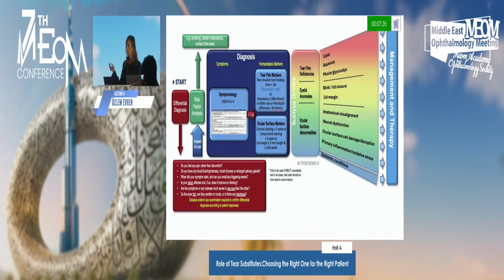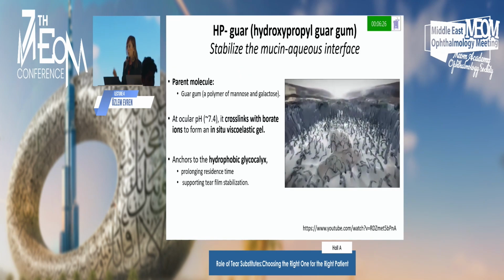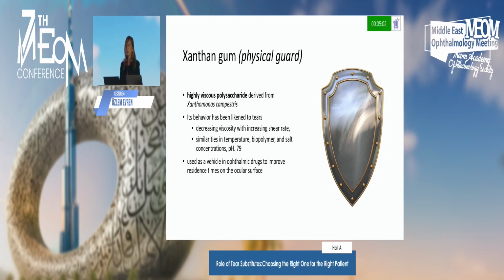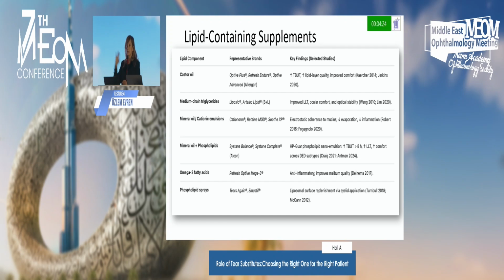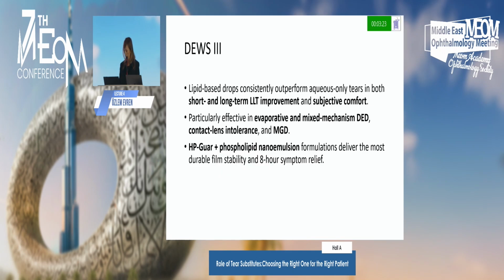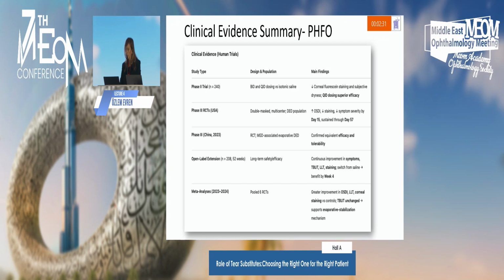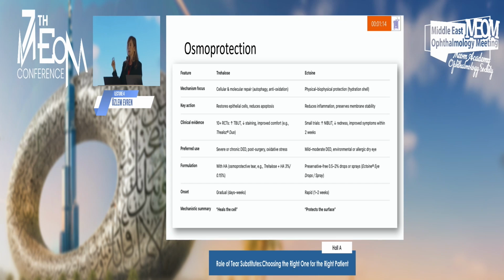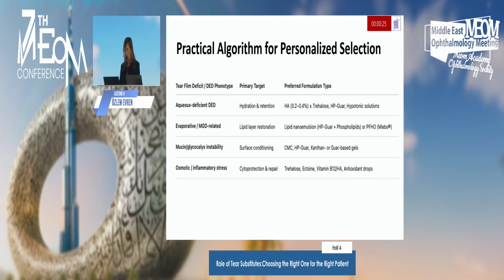03 Özlem Evren